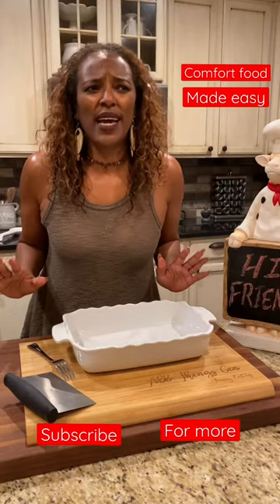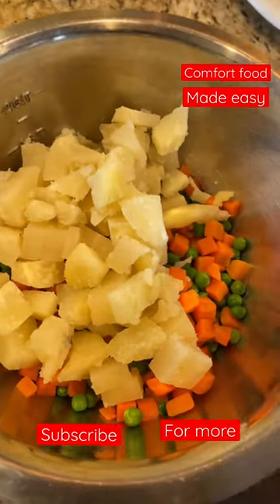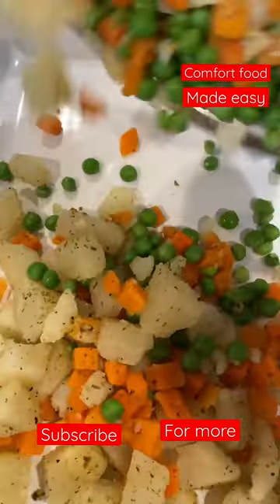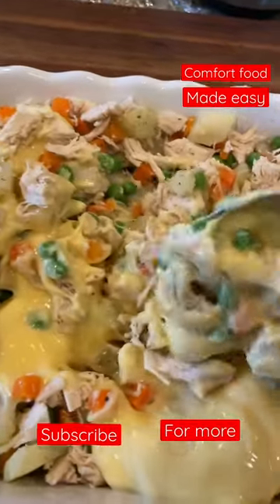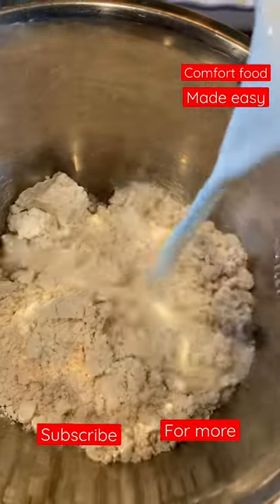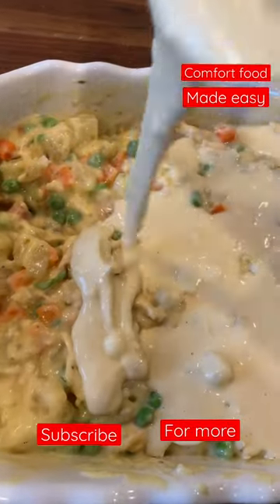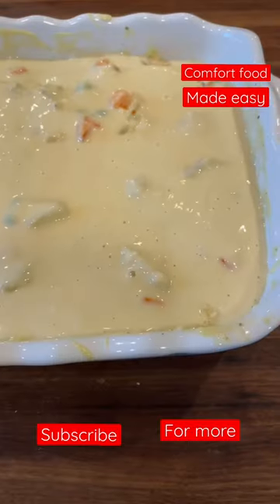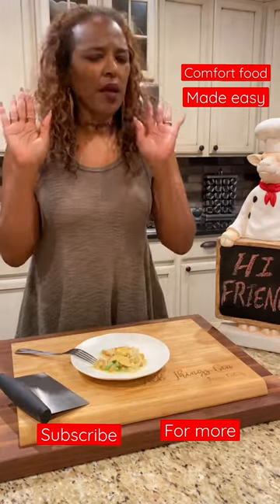Homemade Lip Smacking Chicken Pot Pie